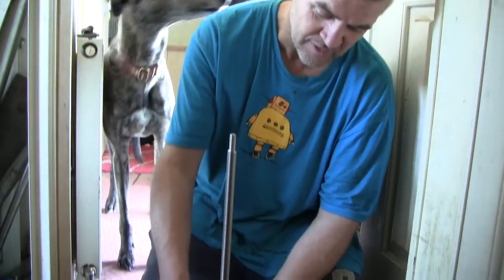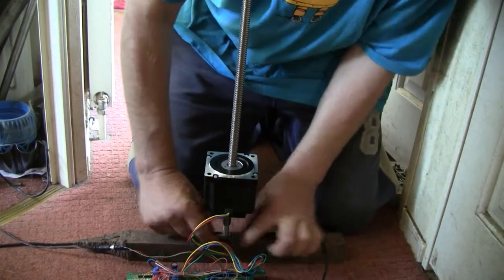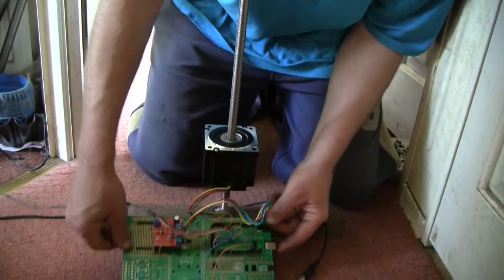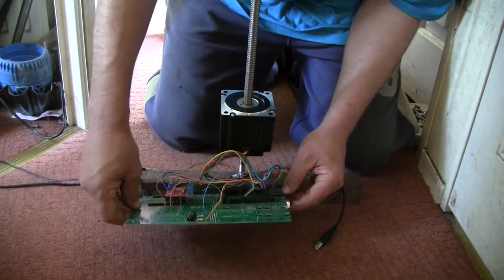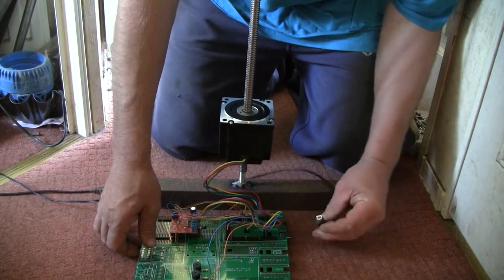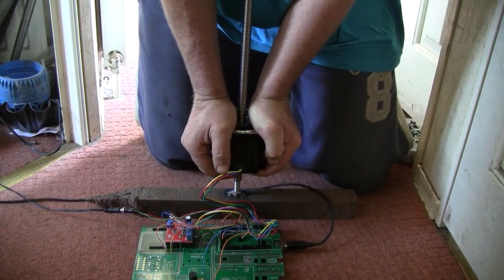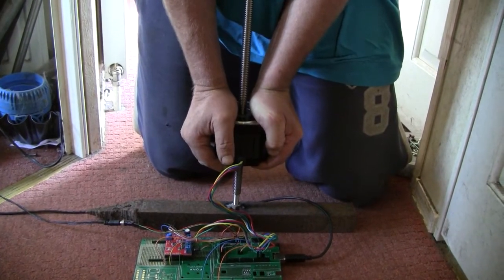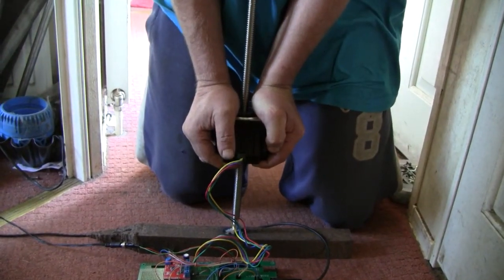Stepper Motor Suspension Driver Test